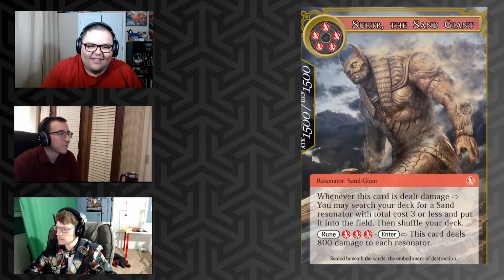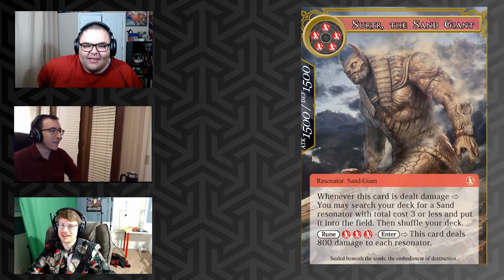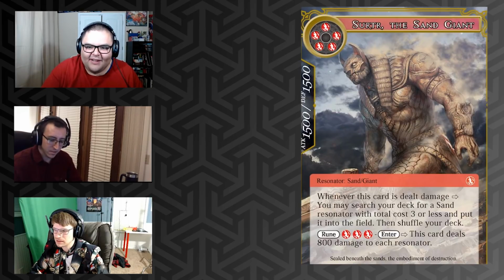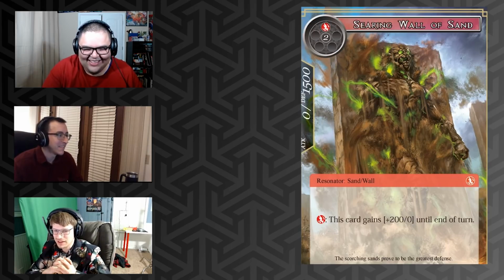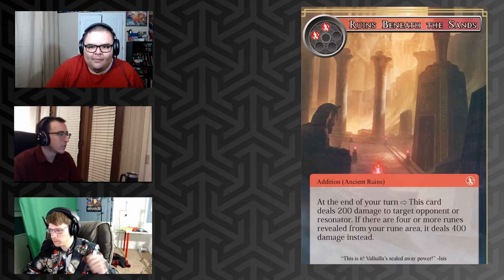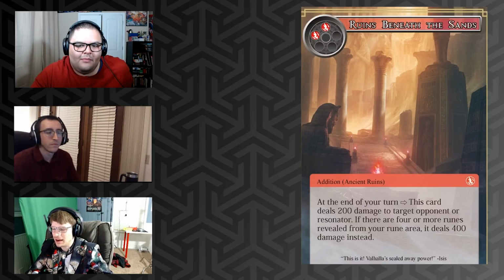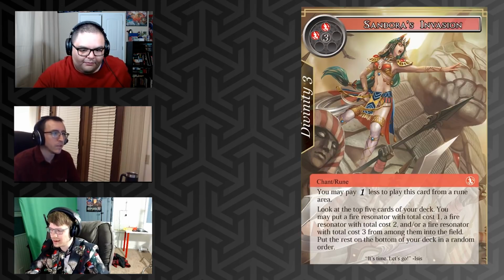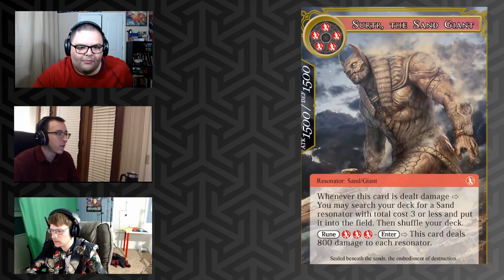SNV Spoilers! Round 9 - Attack of the Sand! Egyptian Support!